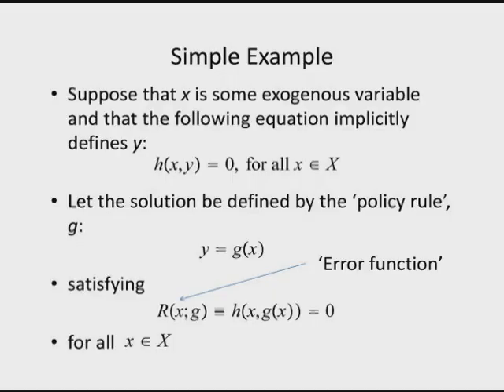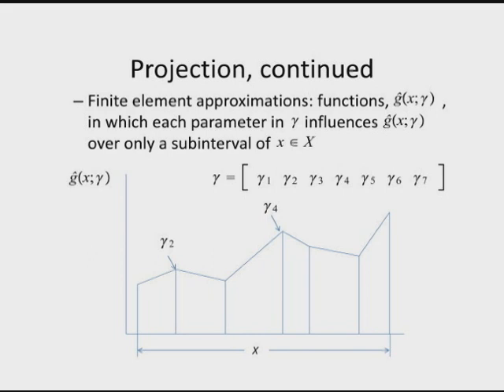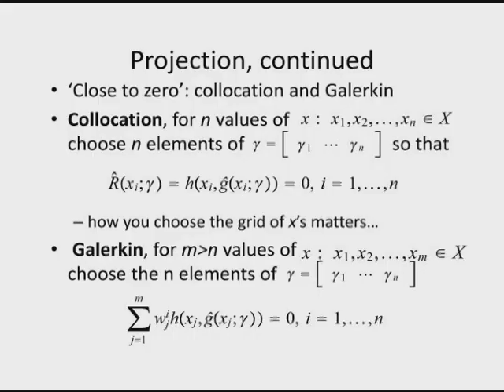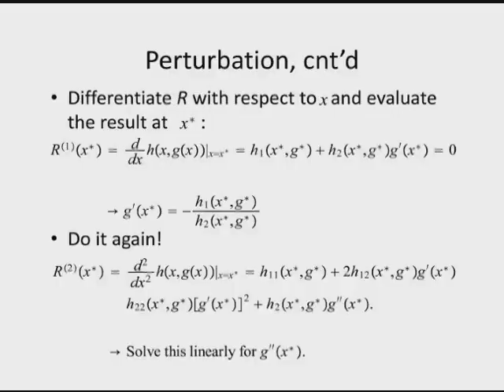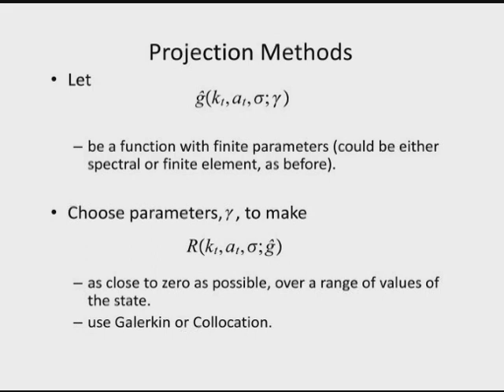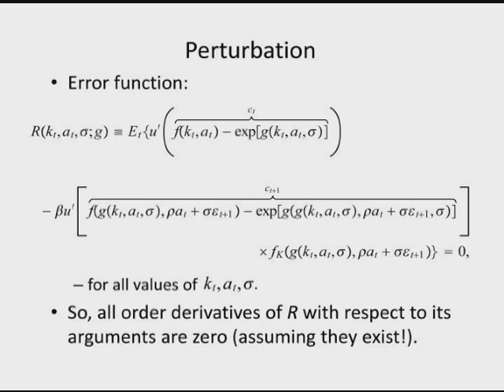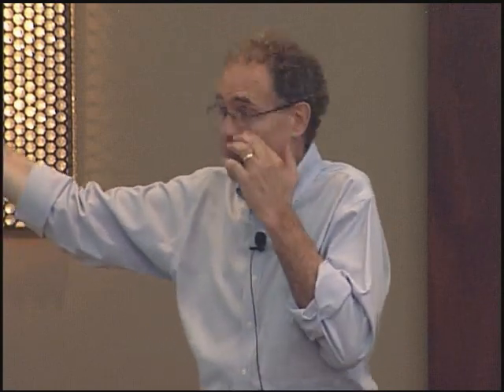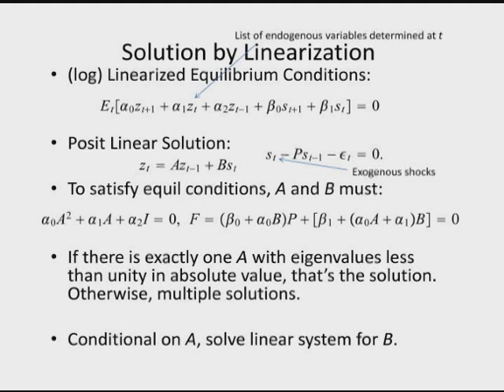2011 Methods Lecture, Lawrence Christiano, "Solution Methods for DSGE Models and Applications..."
Presented by Lawrence Christiano, Northwestern University and NBER
Solution Methods for DSGE Models and Applications using Linearization
Summer Institute 2011 Methods Lectures: Computational Tools & Macroeconomic Applications